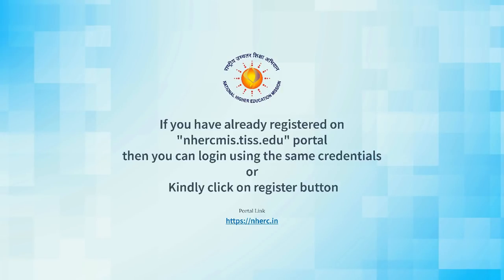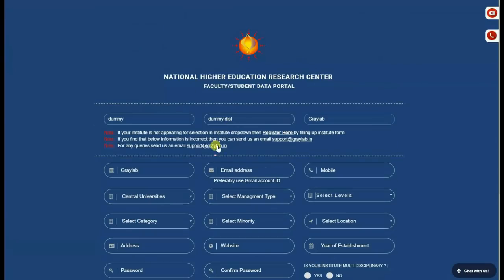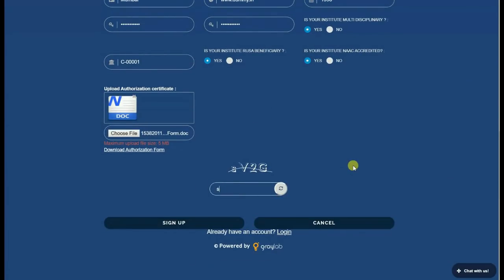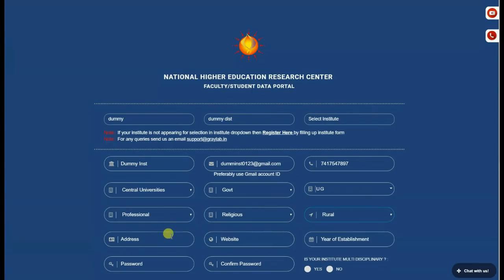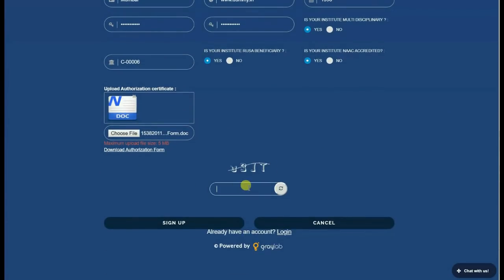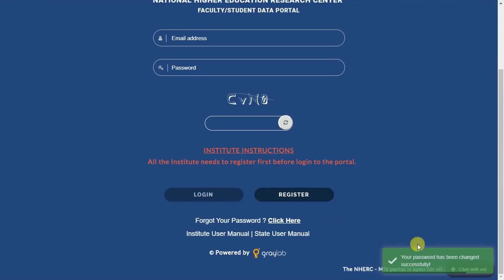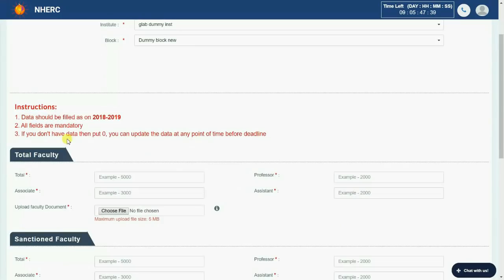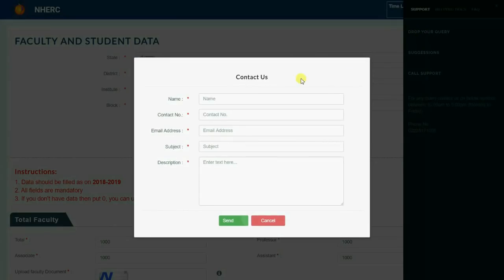NHERC - Faculty/Student Data Portal Training Video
This video will help you to understand step-wise procedure to login , registration and  fill data on NHERC-Faculty/Student data portal.